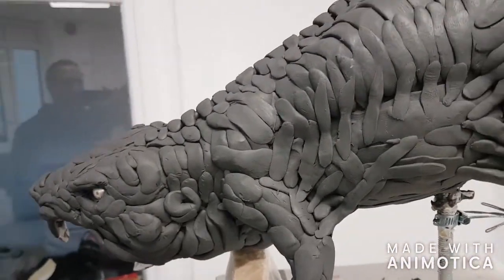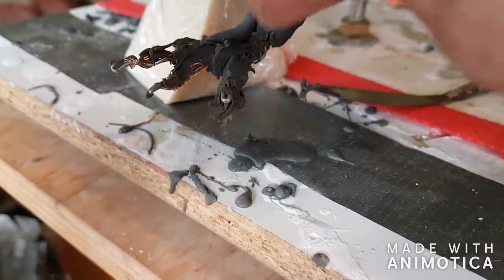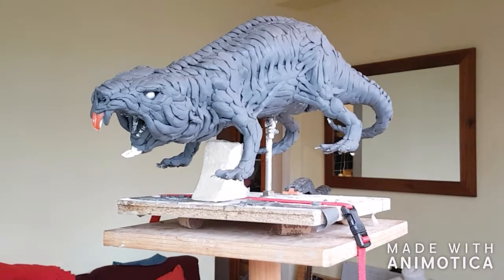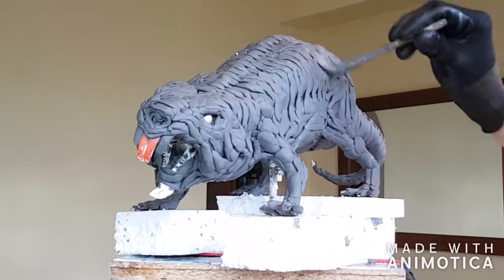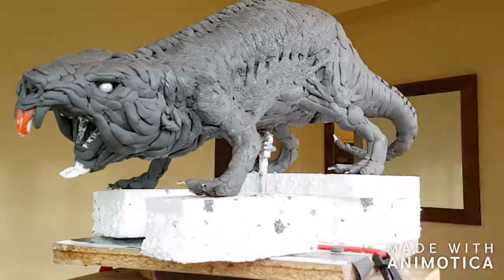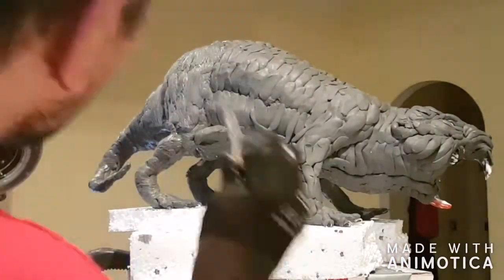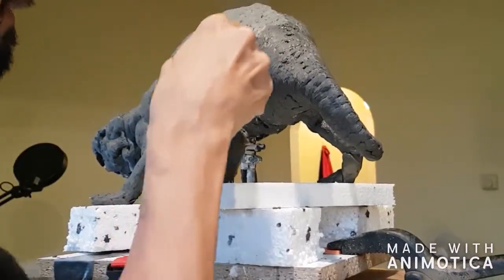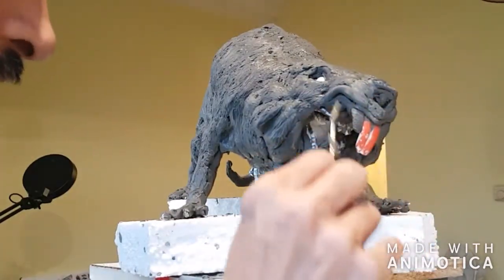Sculpting a Mole Rat part 2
Sculpting tutorial with Stephen McClure